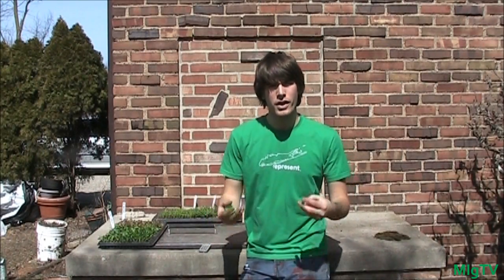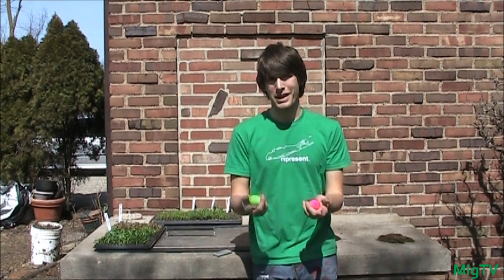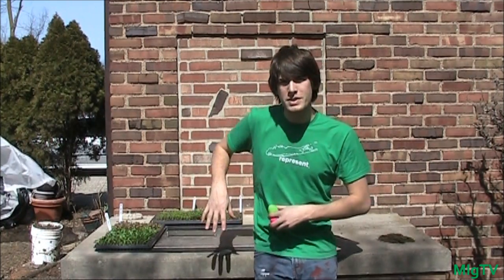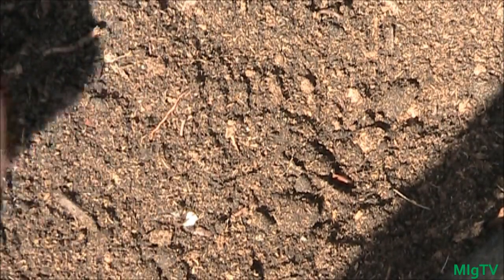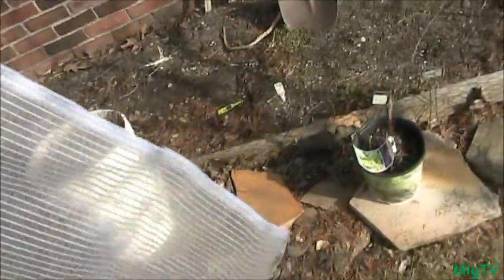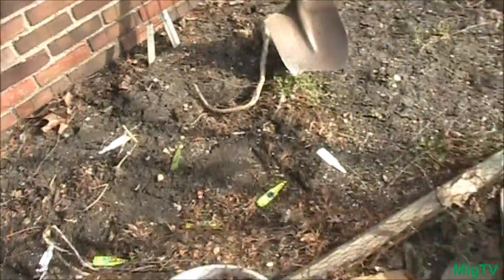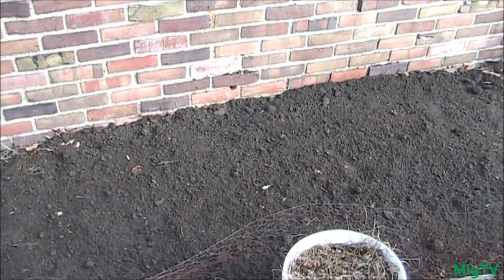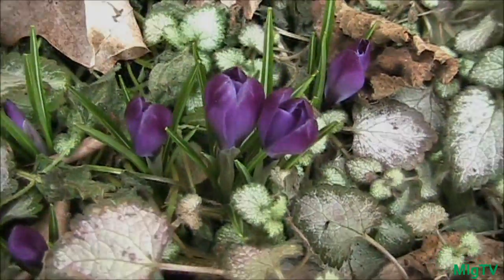Happy Easter! Such Beautiful Weather for Transplanting!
Literally one of the best days in a long time! I thought I had dies and gone to heaven when I took a step outside, and so I got so much done that I am officially ahead of schedule!

Hurrah for 200 videos!

450+ varieties of Heirloom & Non-GMO Vegetable seeds .99/pack, fertilizer, garden tools, blog & More